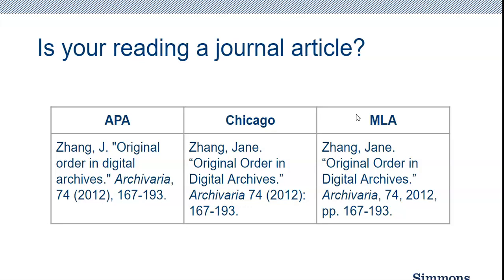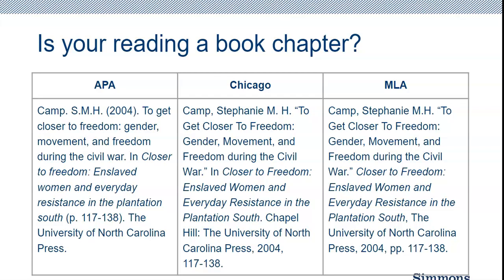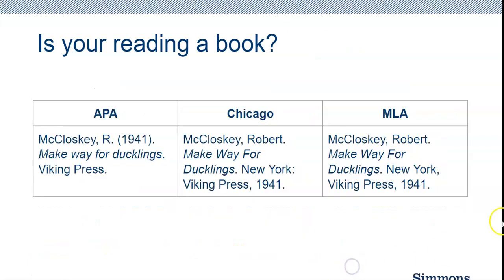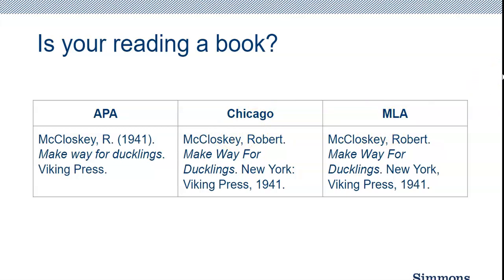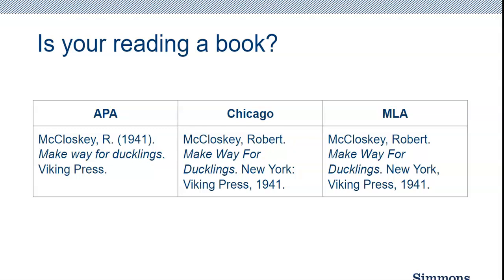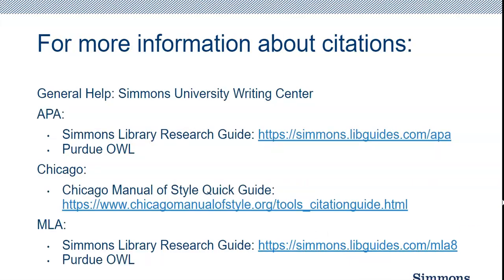Deciphering Reading Assignments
A short tutorial on how to distinguish citations for journal articles, book chapters, and books.